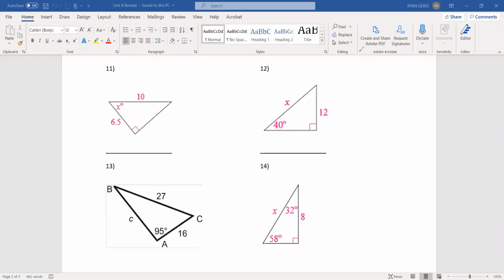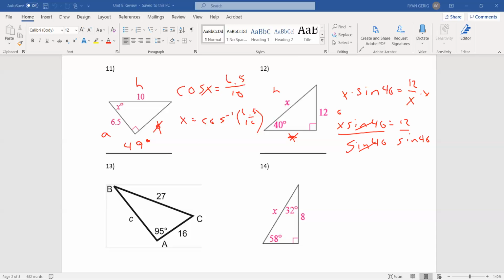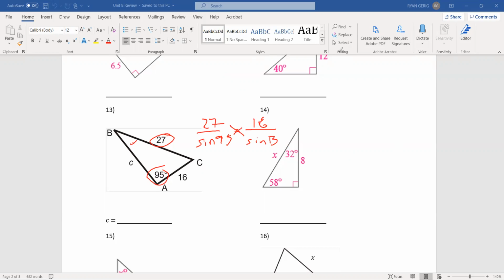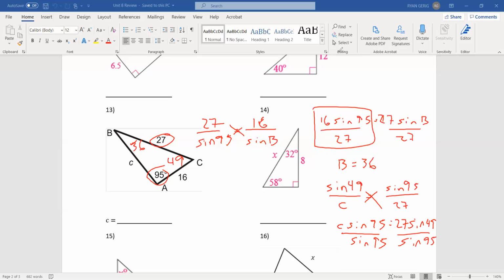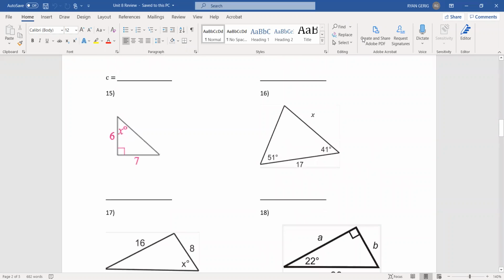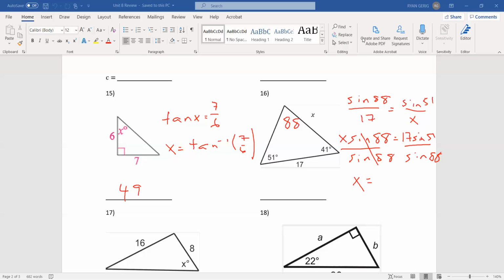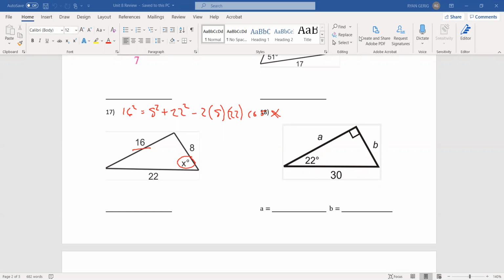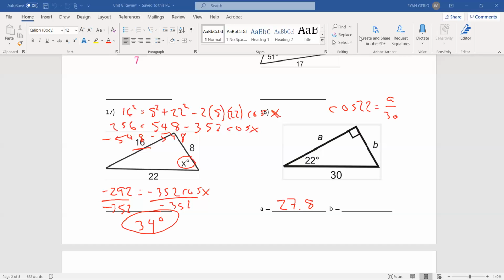Geo Unit 8 Review Page 2